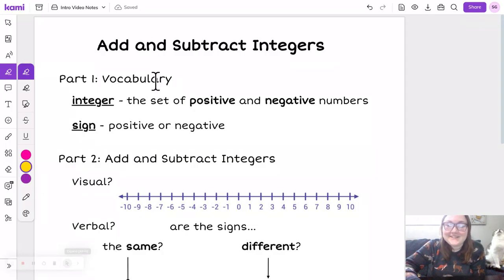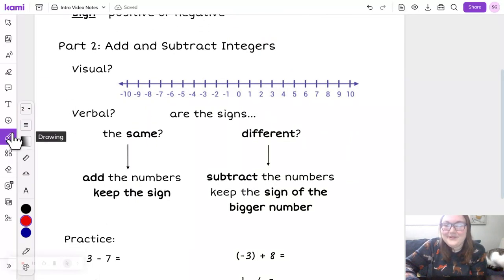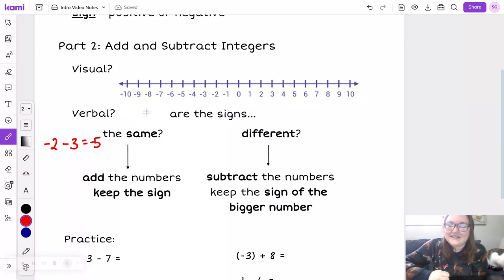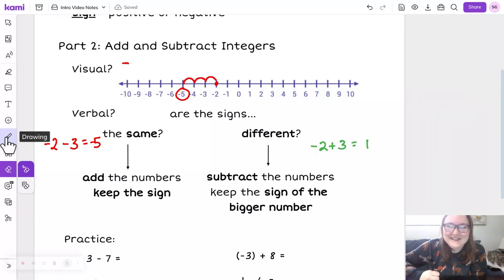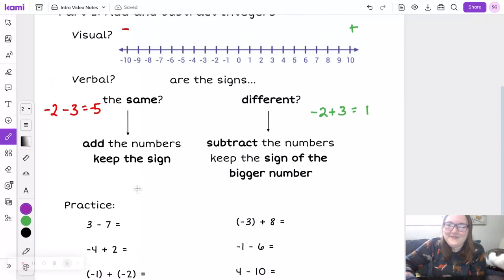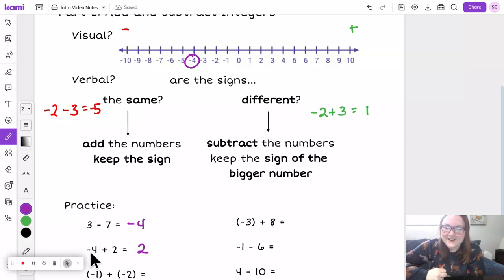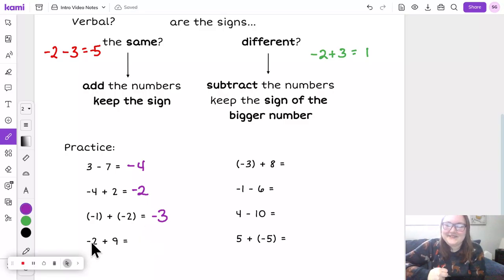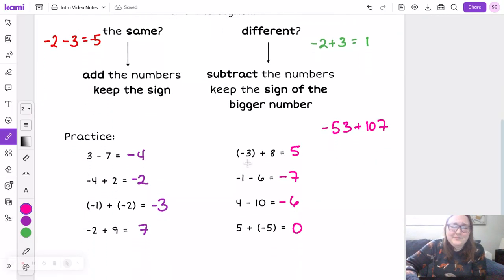Introduction Video: Add and Subtract Integers